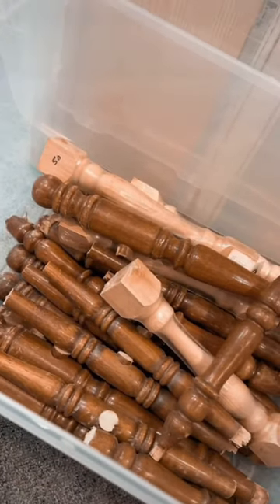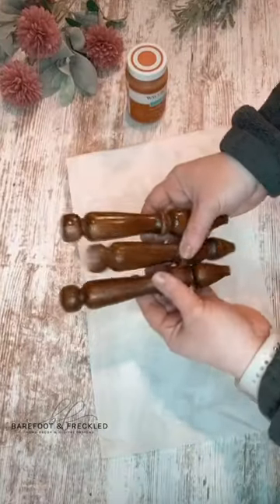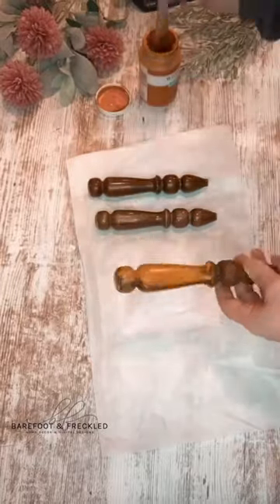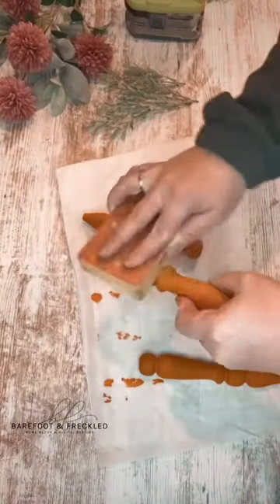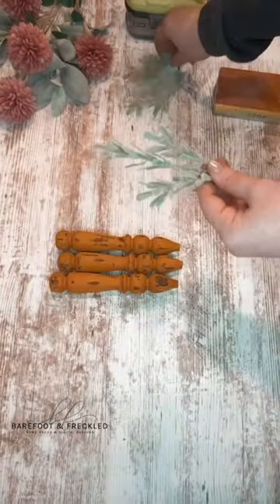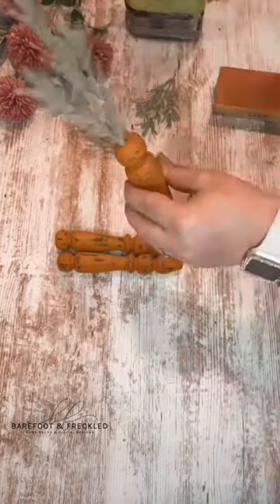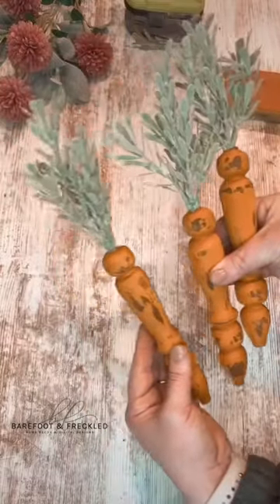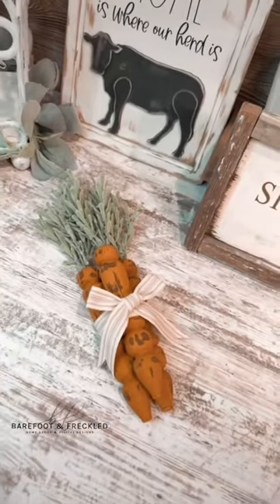DIY Spindle Carrots / Repurposed spindles/ Easter DIY/ Wooden Carrots / Easter Decor